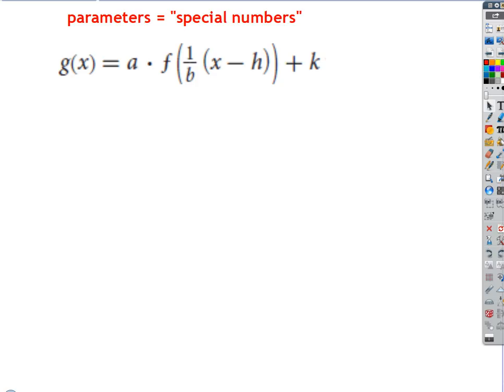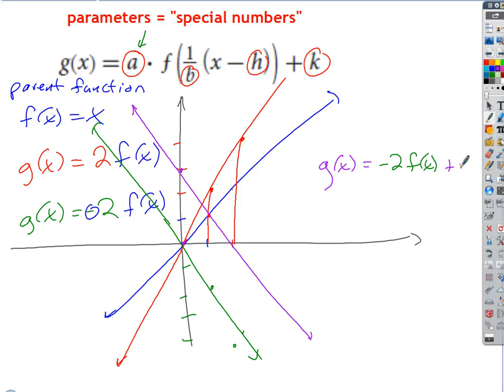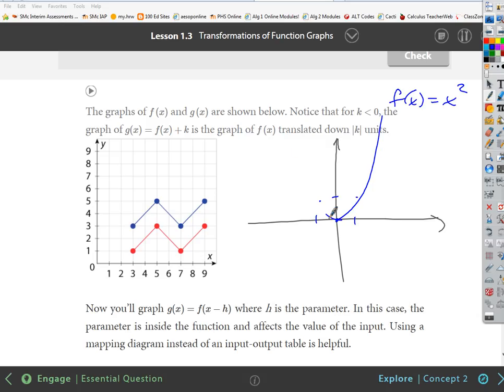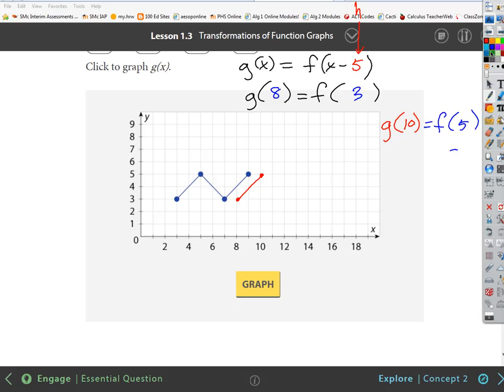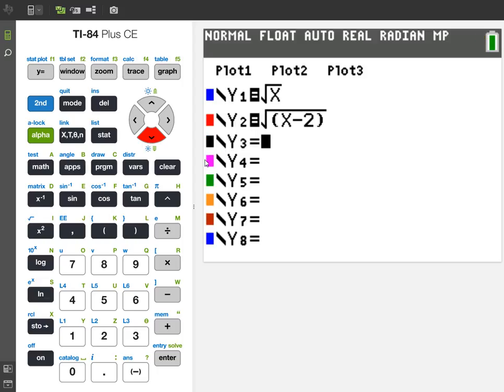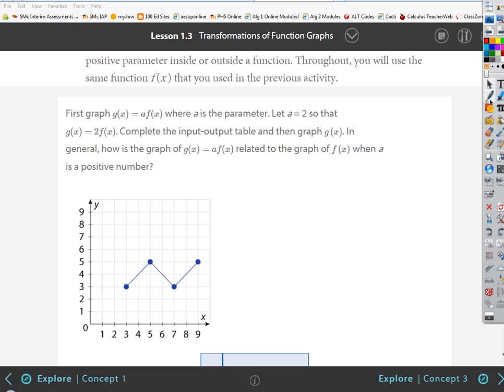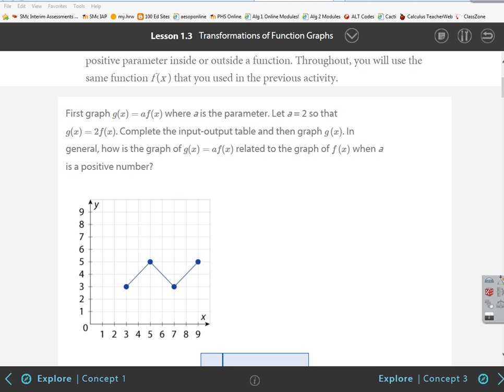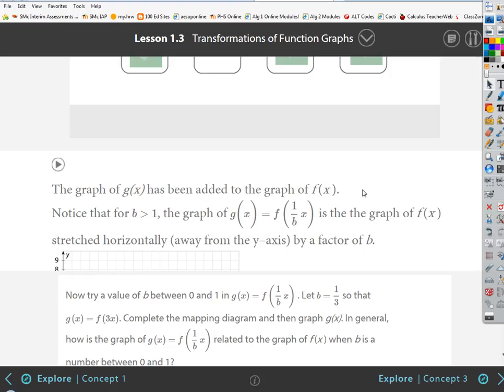2016 09 21 Function Translations and Stretches